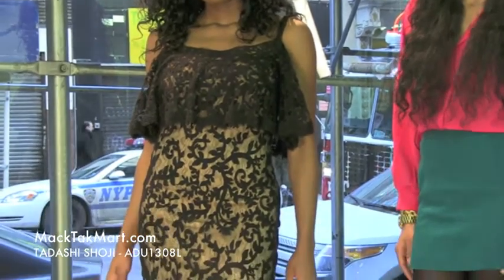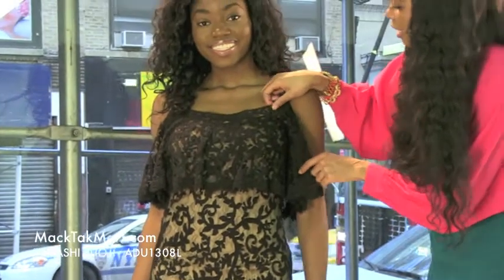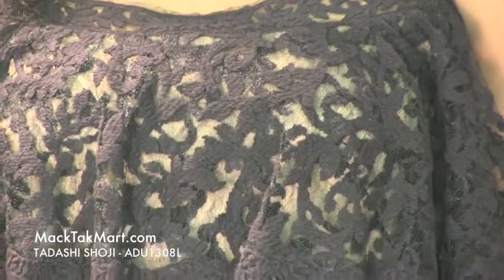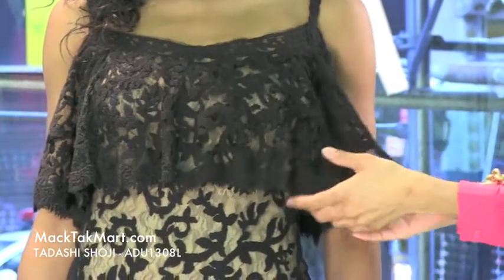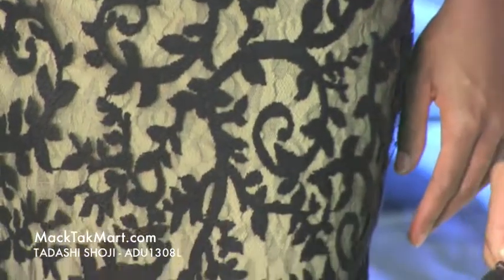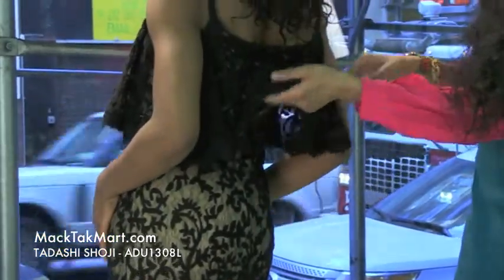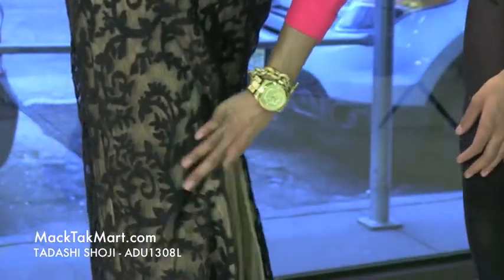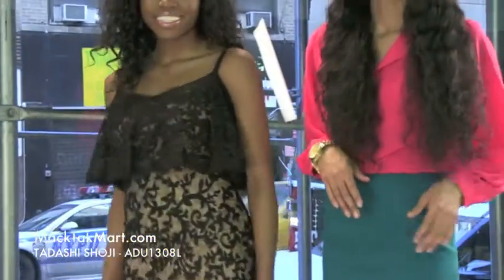MACKTAKMART TADASHI SHOJI ADU1308L